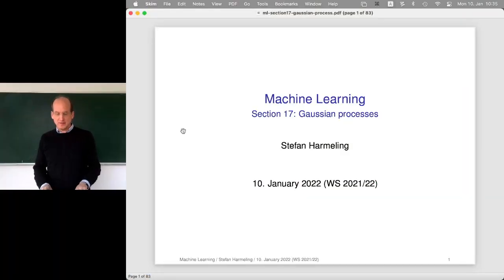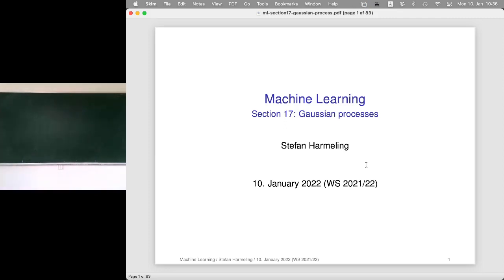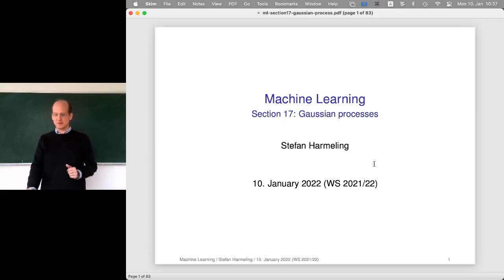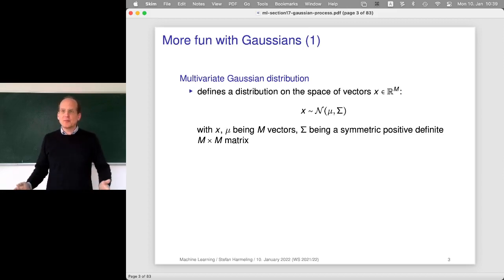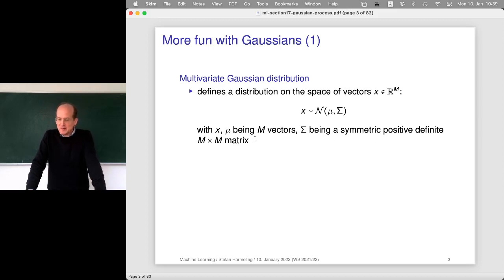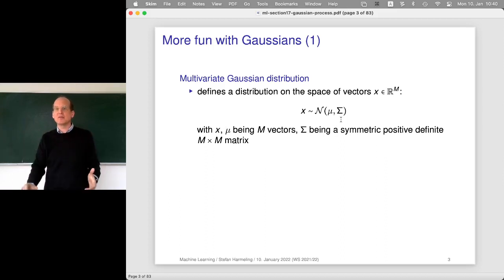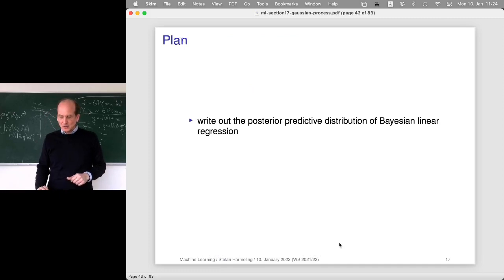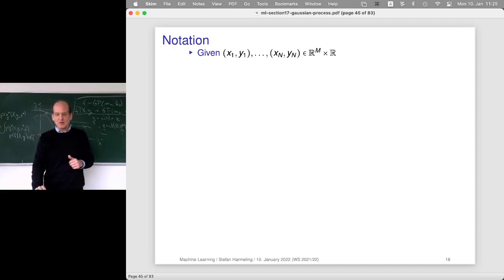2022-01-10 Machine Learning Lecture 22/28 - Gaussian processes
Gaussian Process
Bayesian Linear Regression
Parameter view, function view